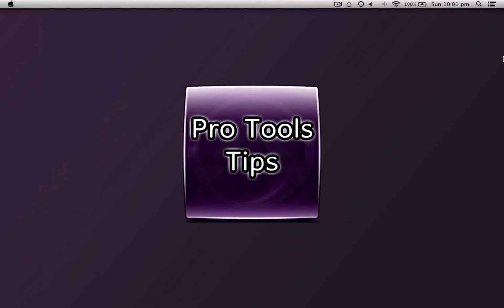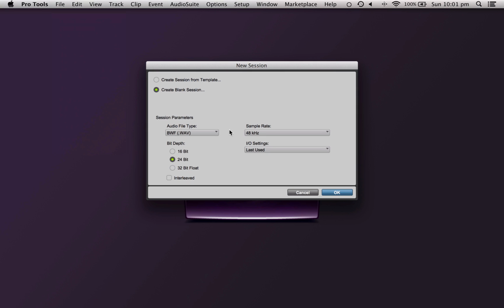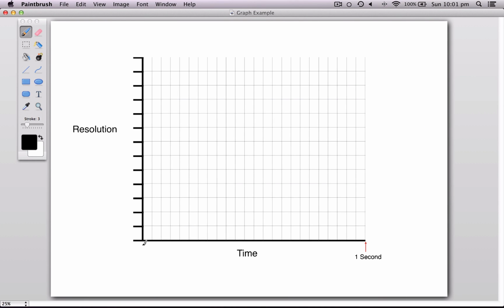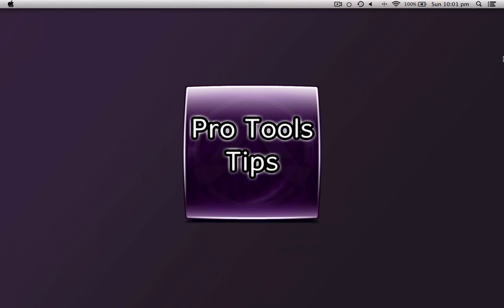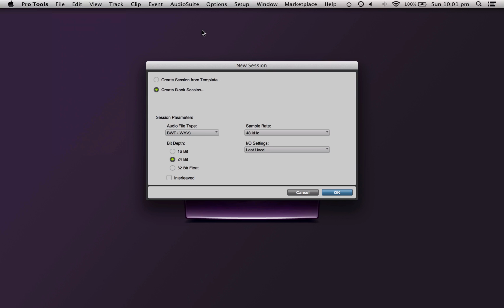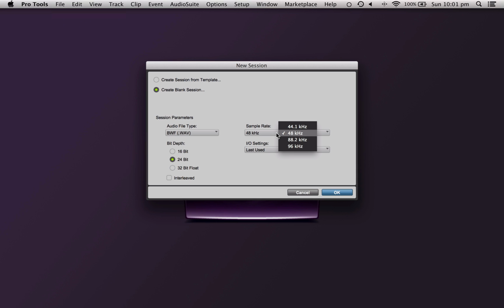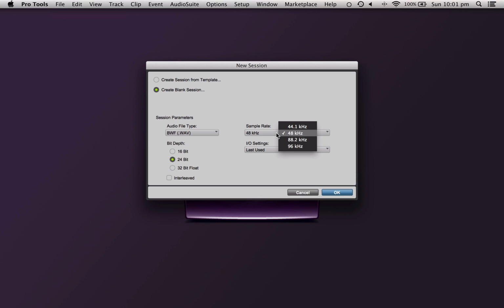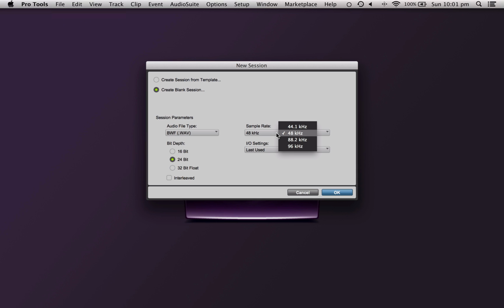Pro Tools Basics 05: What Sample Rate & Bit Depth Should You Use?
A short explanation of the differences between different sample rates and bit depths. We look at the theory behind them and give advice on what to use.